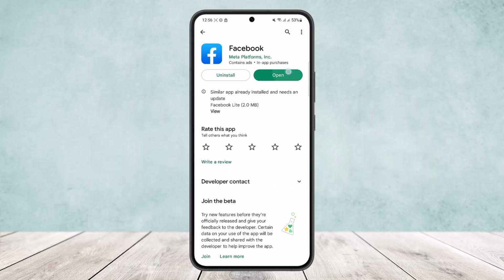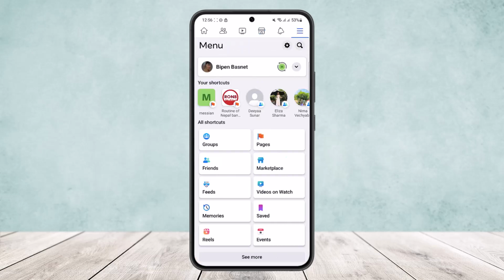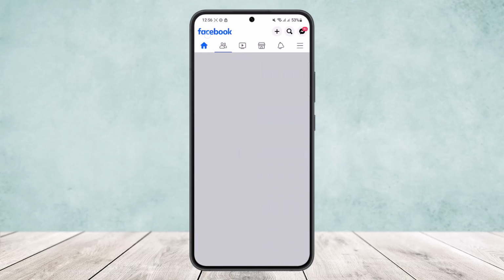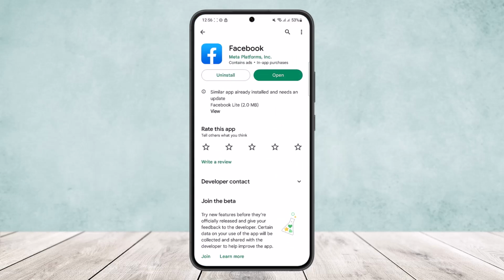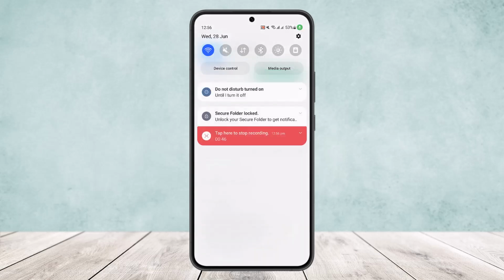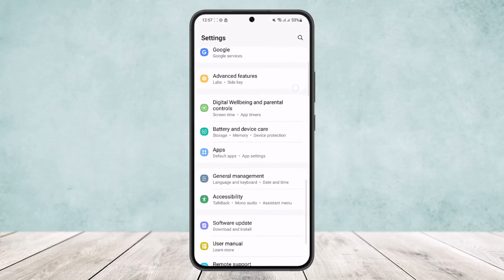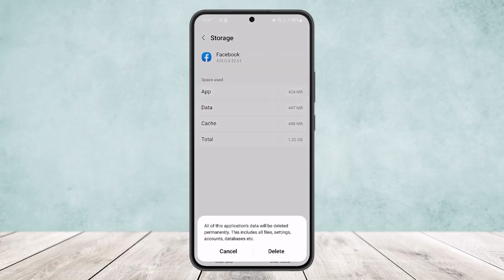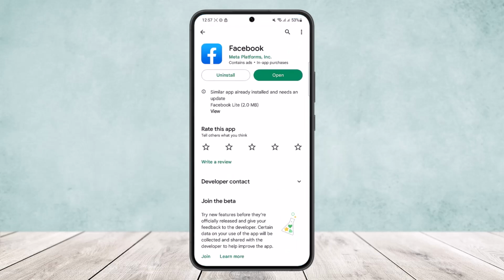How To Get Facebook Marketplace !!!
In this tutorial video, I will simply show you how to get Facebook Marketplace. So just make sure to watch this video till the end.

~ Video Chapters:
0:00 Introduction
0:08 Overview
0:23 Update/Reset App